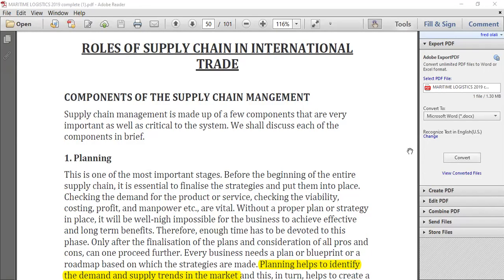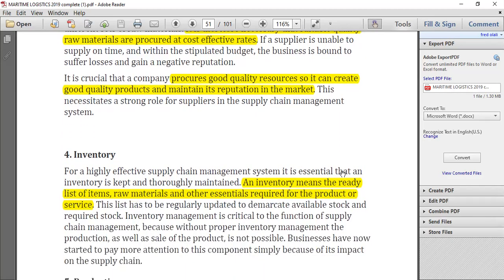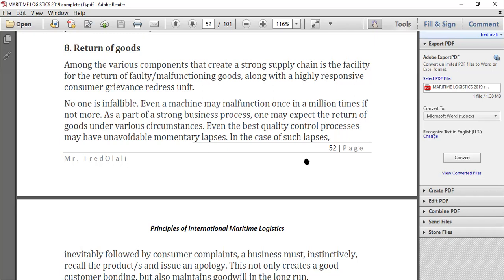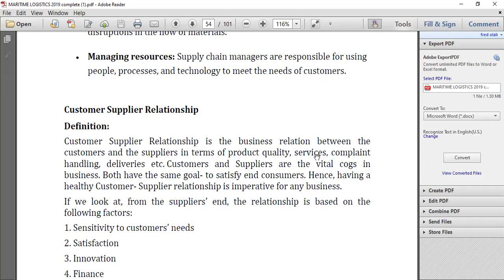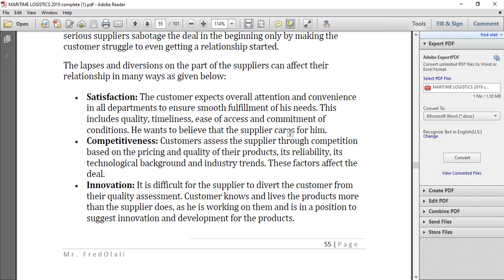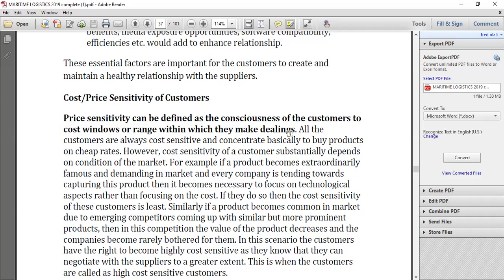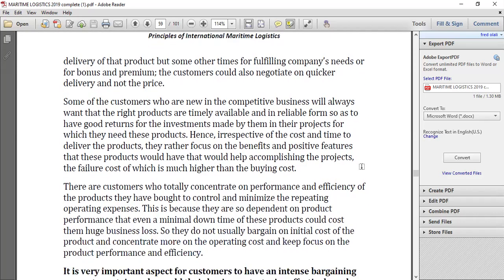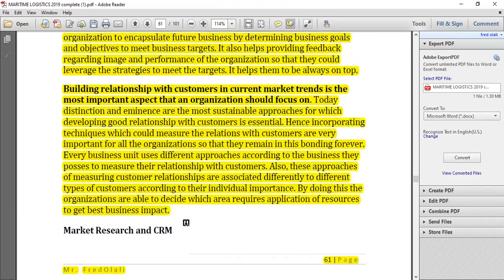Principles of International Maritime Logistics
Tutorial on the roles of Supply Chain in International Trade.